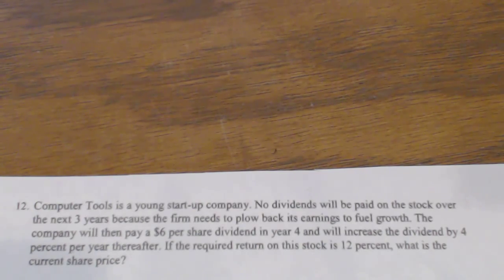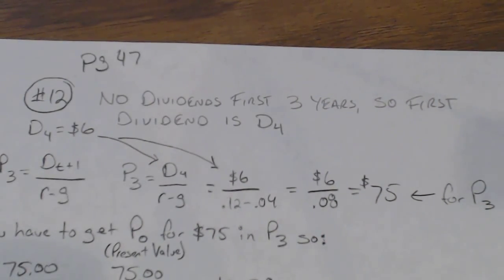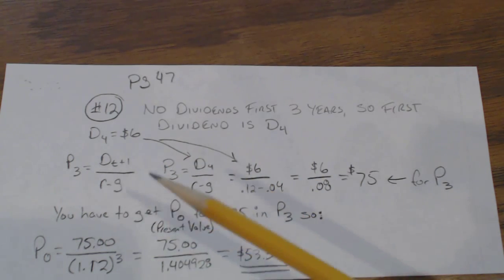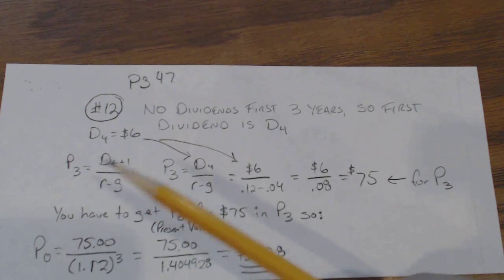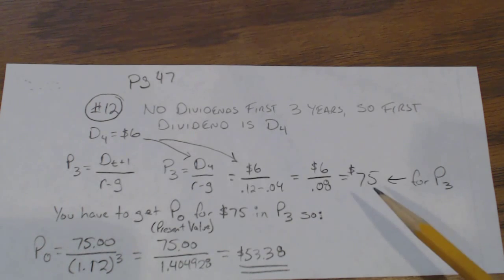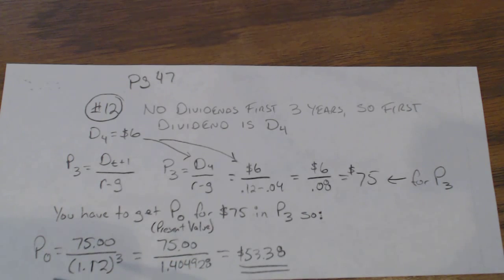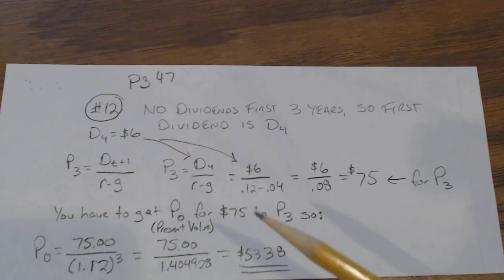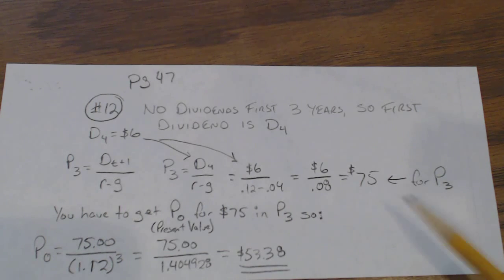Bus 342 Pg 47 #12 new